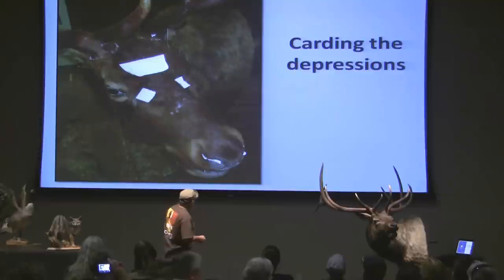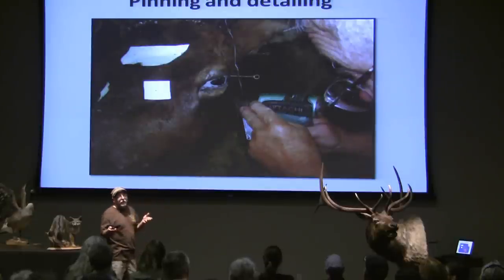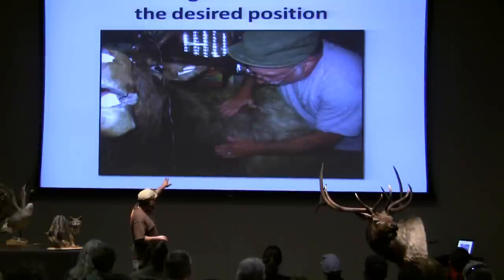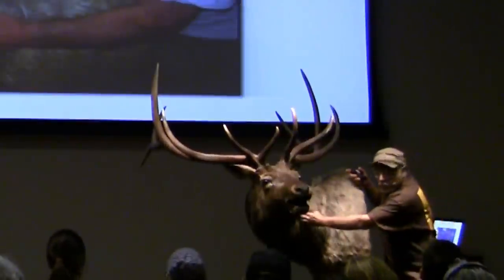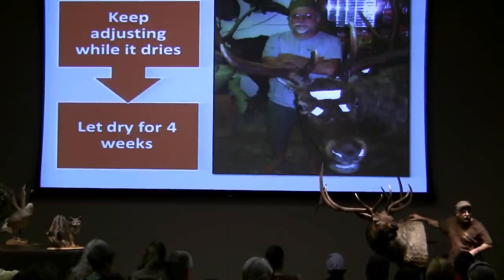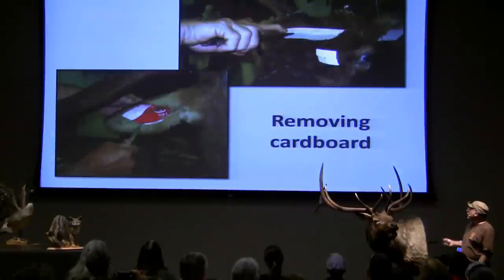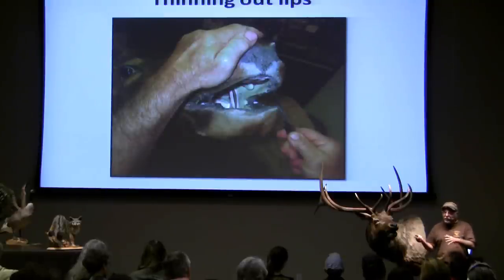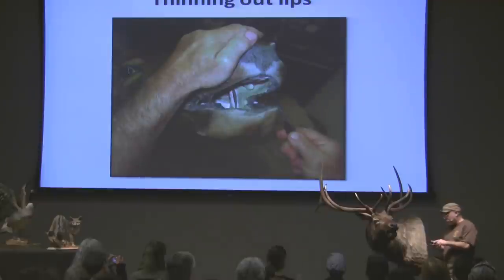Testas Tuesday Tips Night At The Museum Part Deux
Part 2 of Chucks power point on elk mounting at the Ventura Museum.